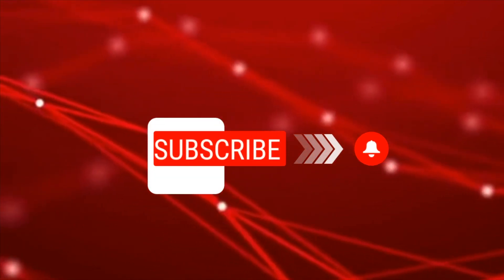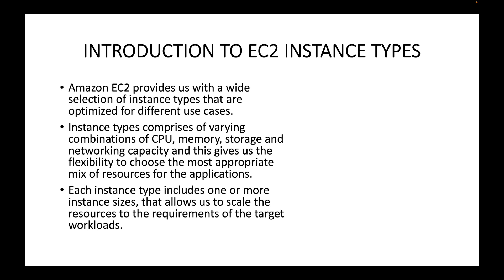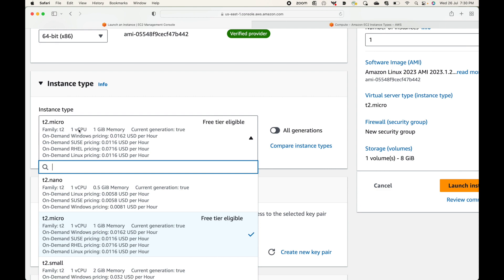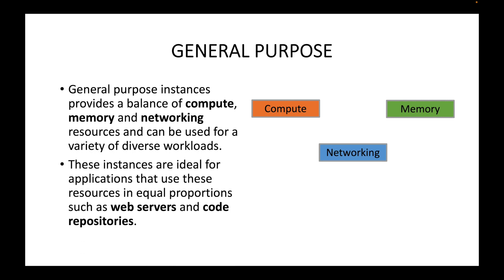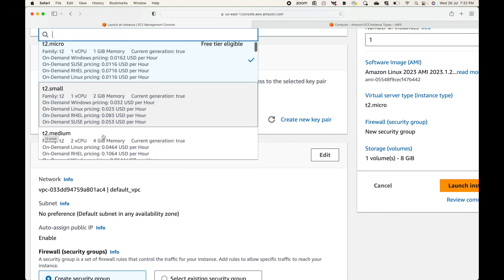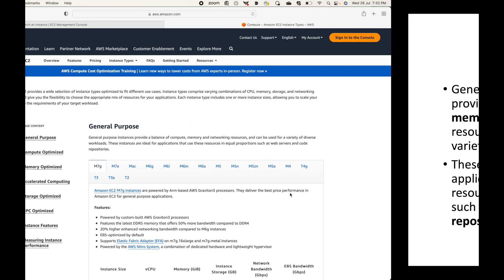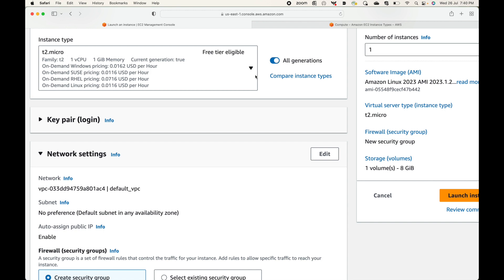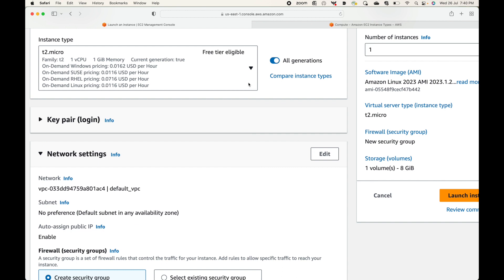AWS | Episode 41 | Understanding EC2 instance types | Introduction to different EC2 instance types.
Hello,

In this session, we will look at the different types of EC2 instance types. AWS EC2 provides us with different combination of CPU, Memory and network capabilities that we can choose depending on our requirement or depending on the applications that we are going to run on the EC2 instances. EC2 instance type includes General Purpose, Compute Optimized, Storage Optimized, Memory Optimized, Accelerated computing and HPC optimized. We can choose these depending on the use case that we have.

Happy learning!!